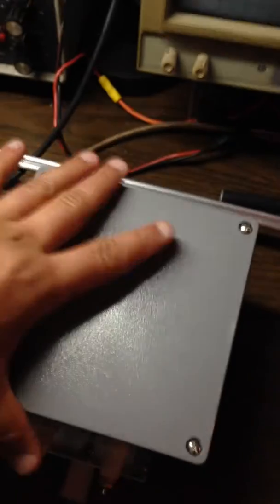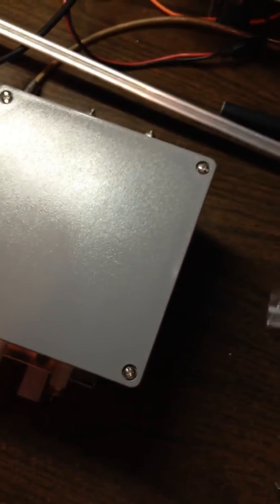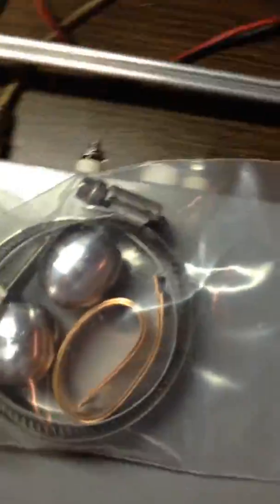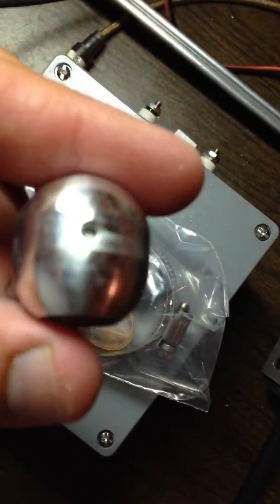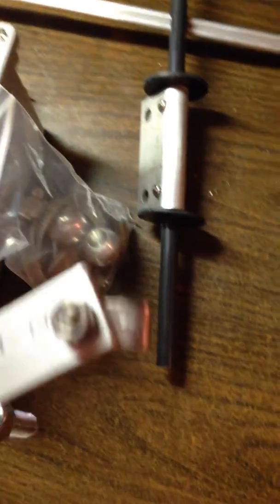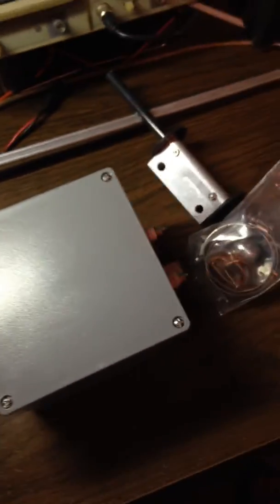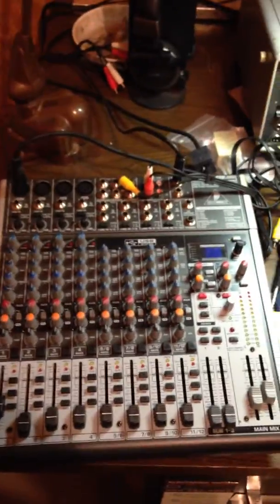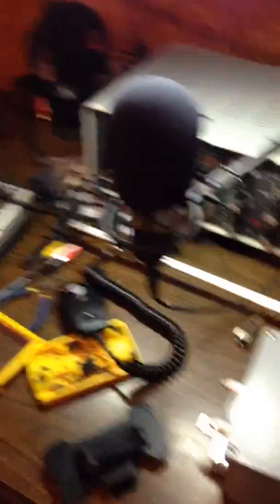Bm technology hairpin match antenna kit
Bm technology hairpin match antenna kit for 2" boom antennas